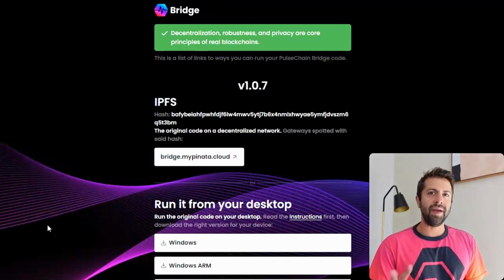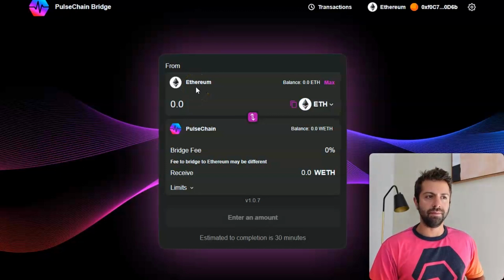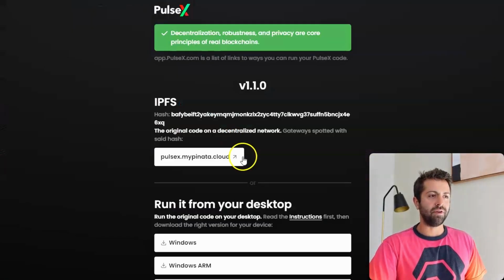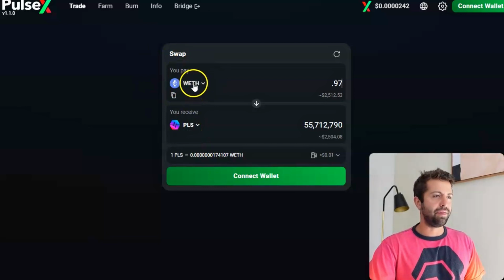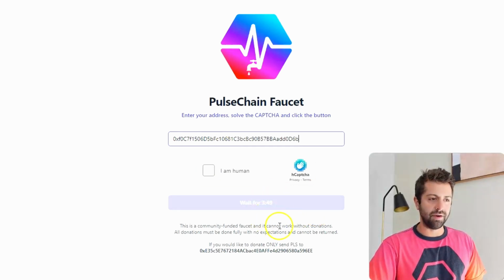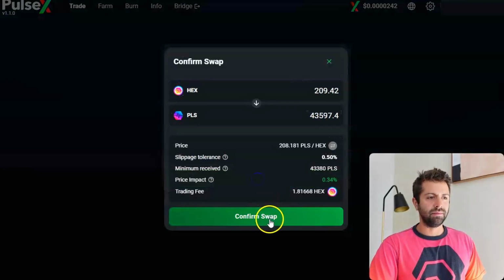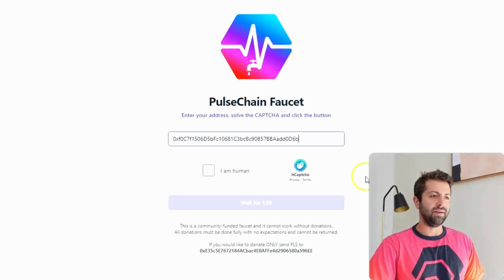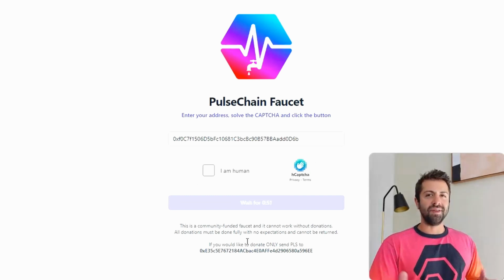How To Get FREE PulseChain PLS For Gas (2 Ways)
🚀 Get 3690 free PLS for gas when you Bridge ETH into Pulse

✅ Get the confidence to do crypto right (if you're new to crypto, this course is for you)

🙋‍♂️ Questions? I'm responsive here (also supports the channel)

📈 Off-ramp to your bank, pay bills, or load prepaid debit card with crypto

💻 Become a creator, save thousands of $$ and hours with AI! These are my favorite tools I use:
📲 auto-generate b-roll, captions, music, and more: